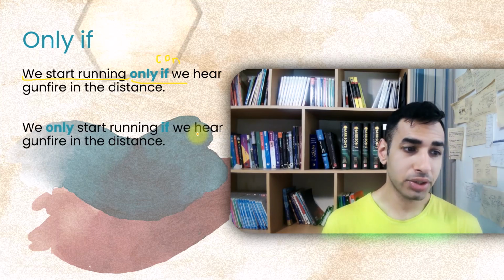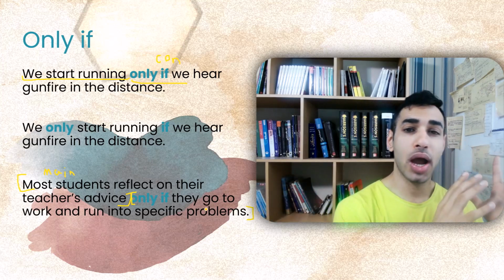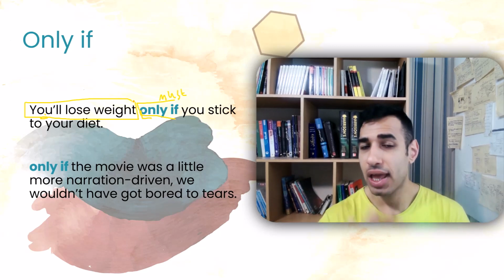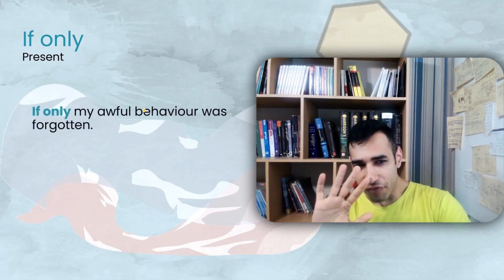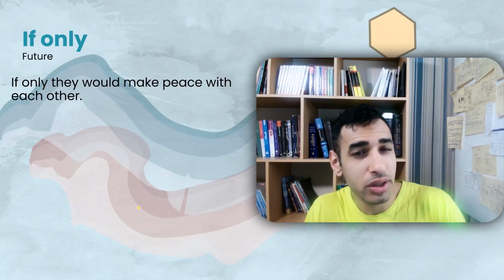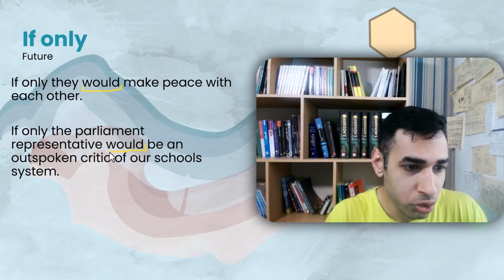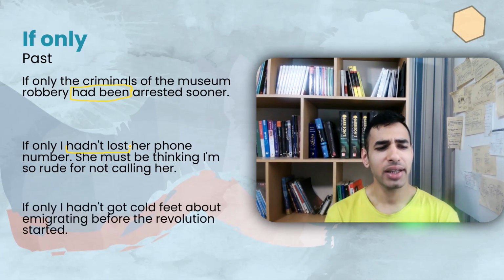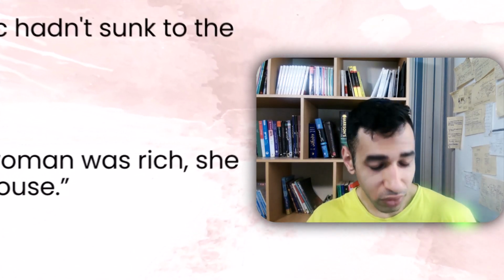Only if | If only (+tips & examples) English grammar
In this English grammar lesson we study only if & if only

how to use only if:
"Only if" is a conjunction that indicates that what follows is true and necessary.

It can also mean "providing that", "assuming that", and "as long as".

"Only if" expresses a command or requirement.

 For example, "He can stay on the team only if he completes his homework and improves his grades".

"Only if" and "if only" are idiomatic phrases with different meanings.

"If" expresses a condition, and when used after "only", it expresses a strong condition or the only situation in which something can happen.

Here are some examples of "only if" in a sentence:
"Again, you get it only if you are married".
"This video is entertaining in many ways; but only if you are old enough to get the joke".